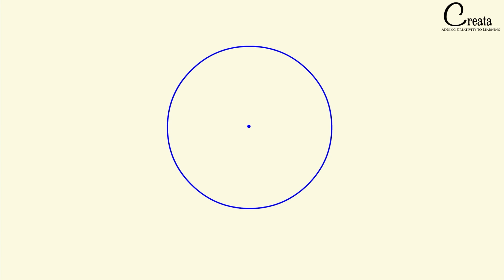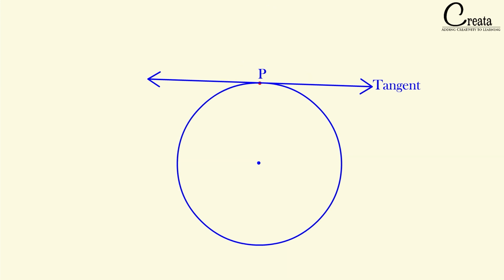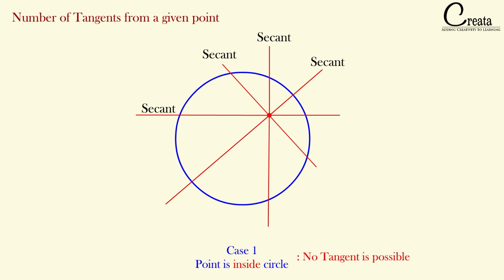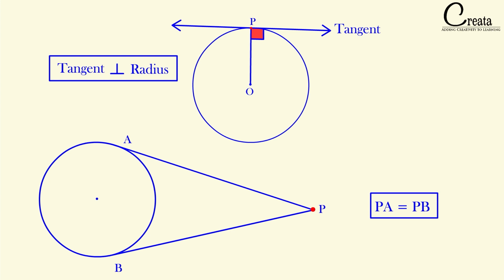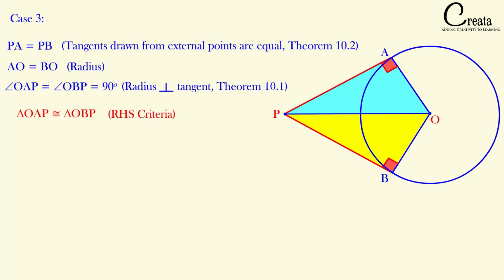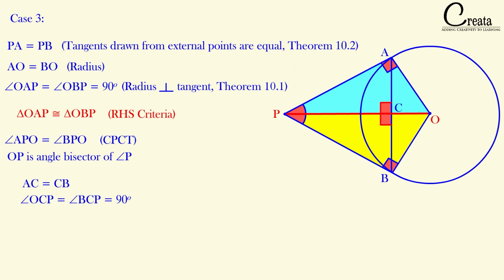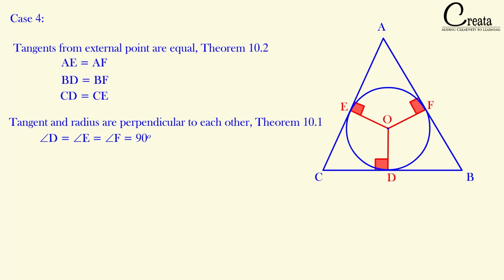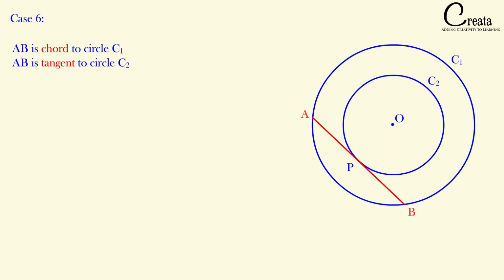Revision of Class 10th chapter CIRCLES | Class 10th Circles series | Creata Classes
This is the 9th lecture of the Circle series for class 10th math students, chapter 10 in NCERT. This lecture covers the summary of the chapter circle for class 10th students. Use this lecture with the download pdf of the formula list to revise the concept before the exam.

This Circles series is specially for class 10th maths students but can be used to learn about Circles for any exam

Regards
CREATA CLASSES

Timestamp:
0:00 Introduction
0:40 Circles
1:17 Line and circles (3 cases)
2:41 Tangent to circle
3:28 Tangent perpendicular to the radius
4:32: Number of tangents from a given point
6:50 Tangents from the external point are equal
7:40 Case 1
8:40 Case 2
9:18 Case 3
11:49 Download formula pdf
12:10 Case 4
14:14: Case 5
15:15 Case 6